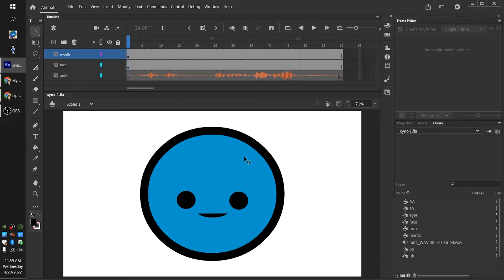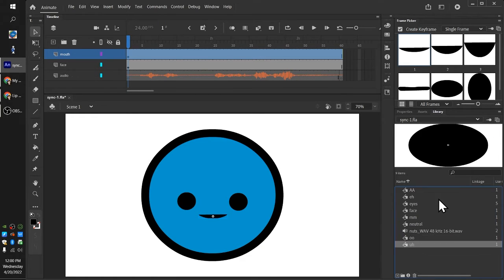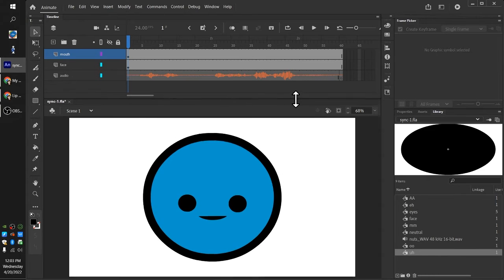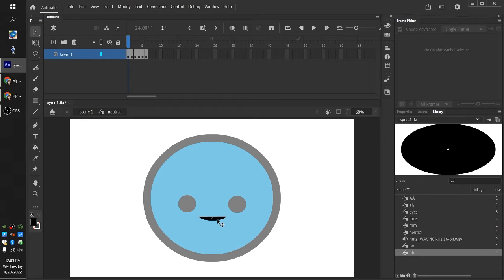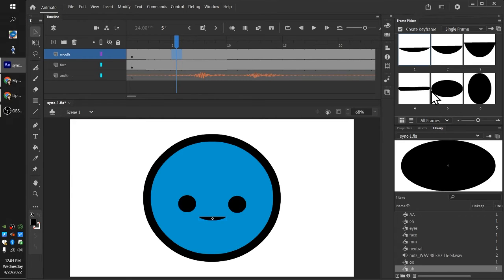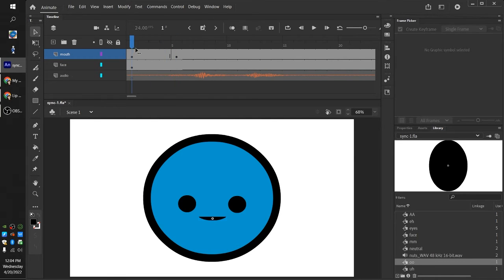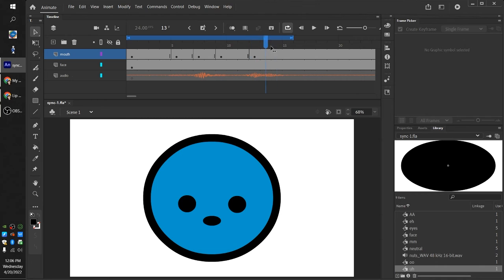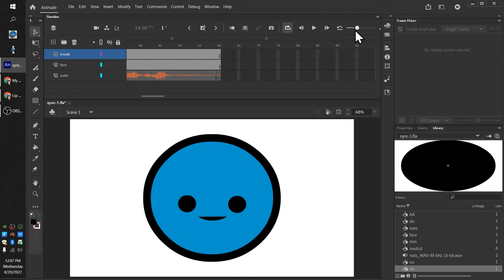Unit 5 Sync Practice 1 - Animate 2020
A demonstration on how to complete Unit5 Sync Practice 1 for Animation 1.

Spring 2022